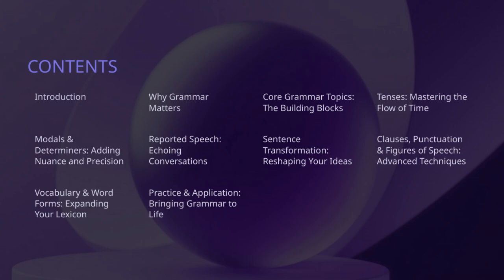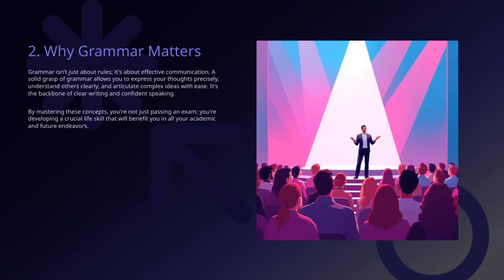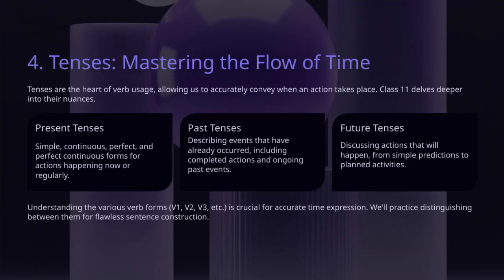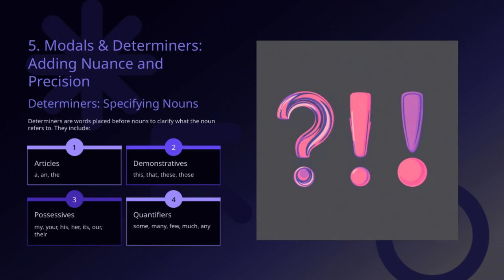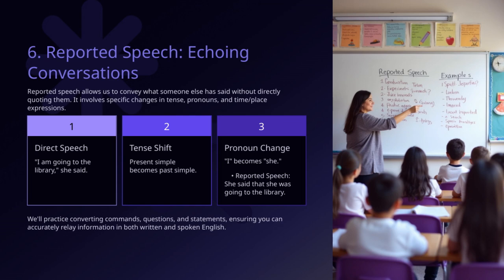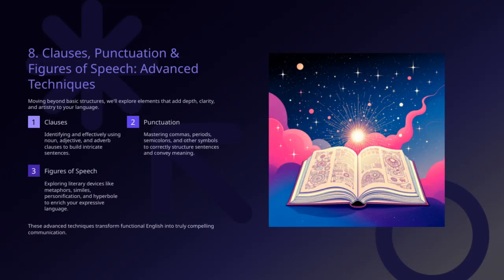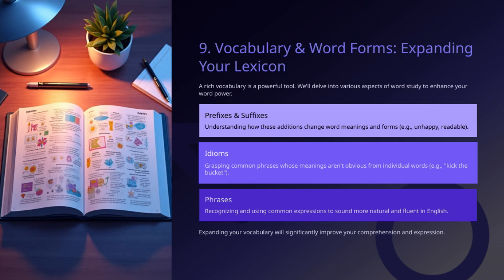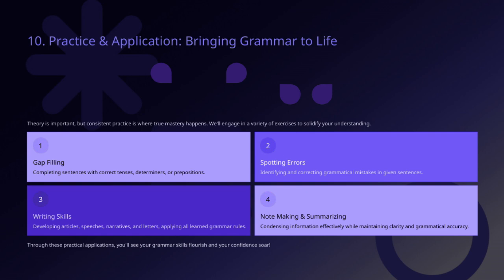Class 11 ENGLISH | Grammar | Complete Tutorial | ELCAAS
"In this video, we explain Grammar for Class 11 ENGLISH in a clear and easy-to-understand manner.